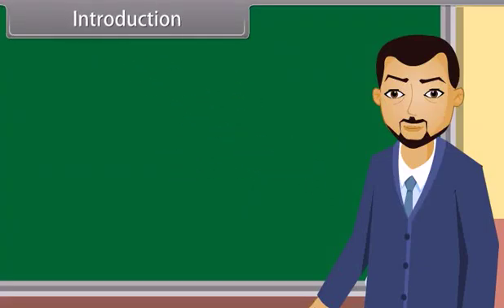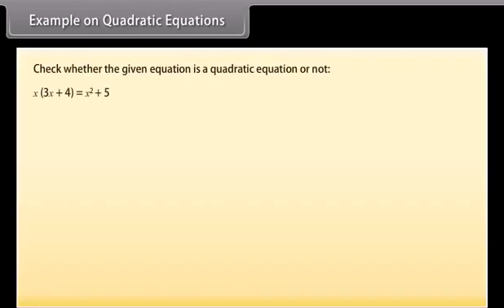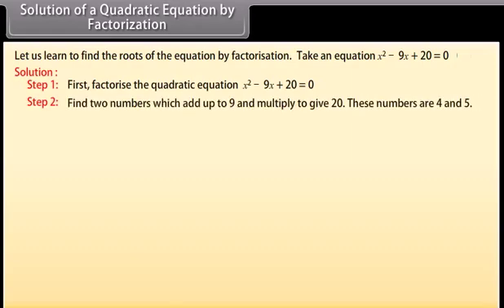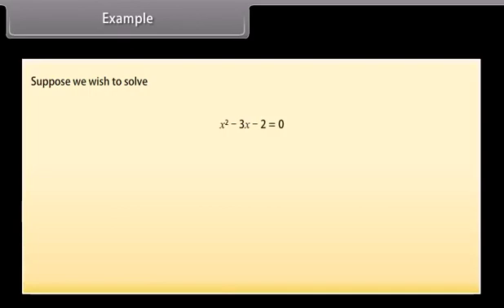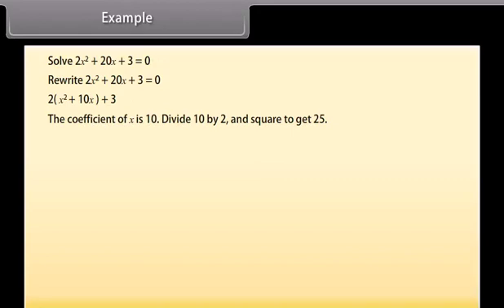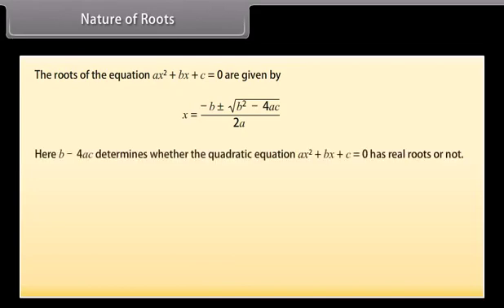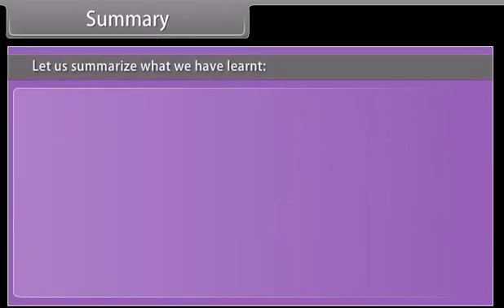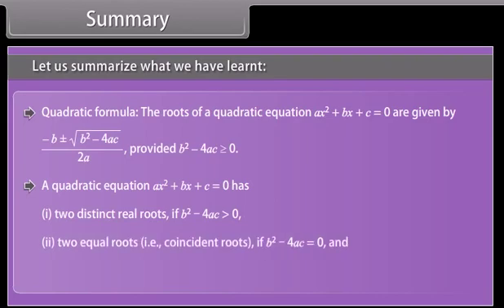class 10 || math|| english medium|| Quadratic Equations 9